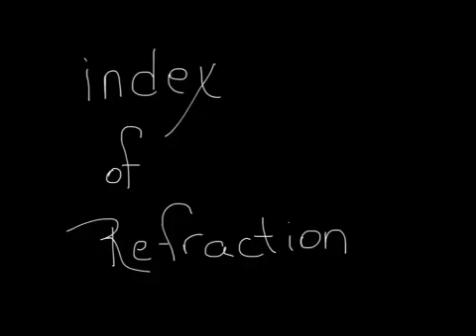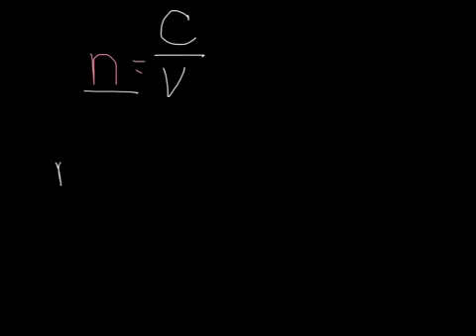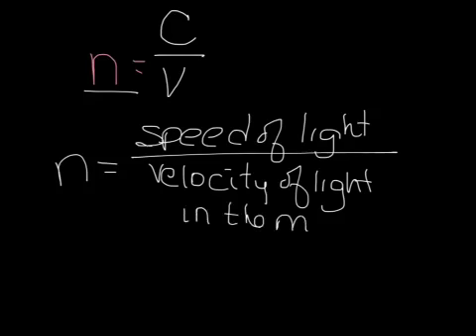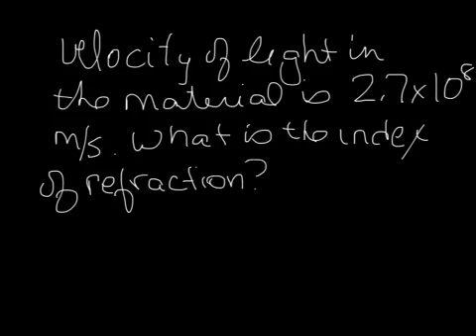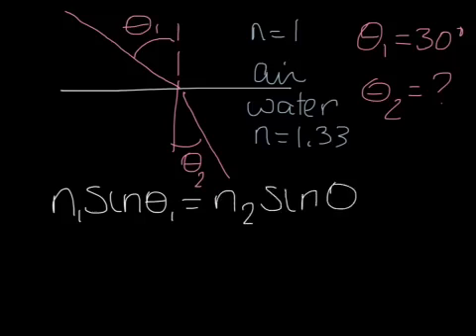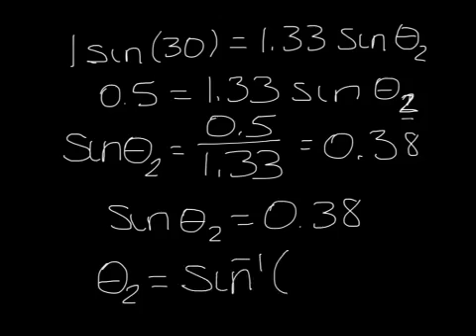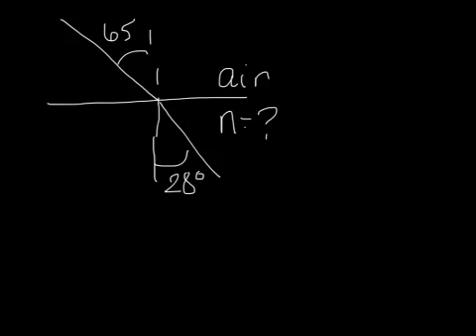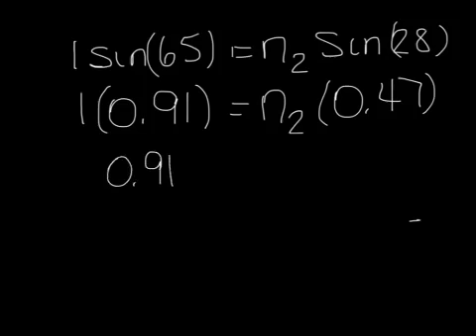Index of refraction